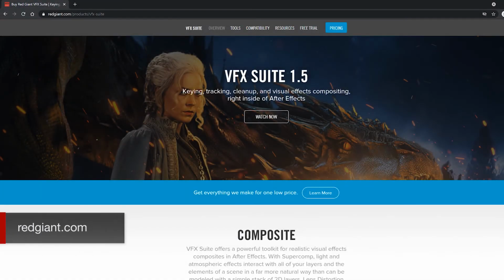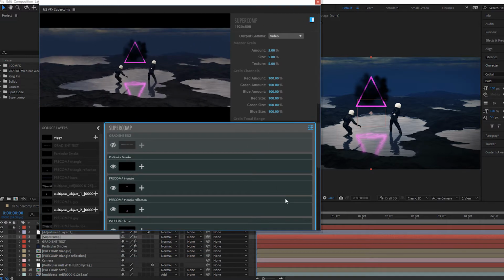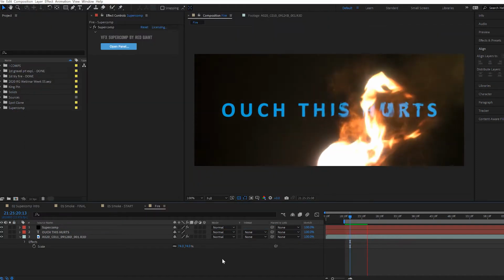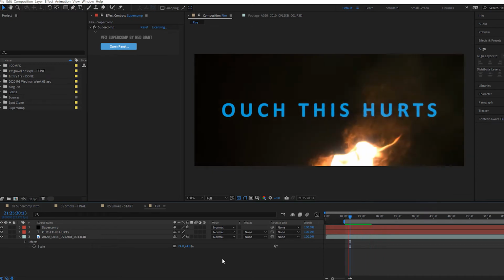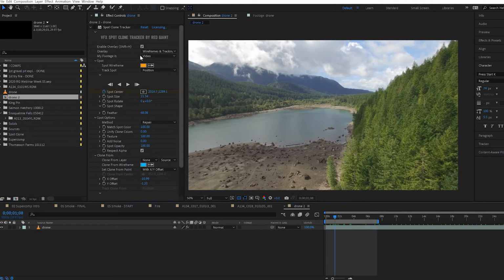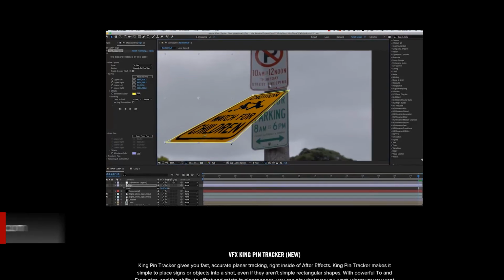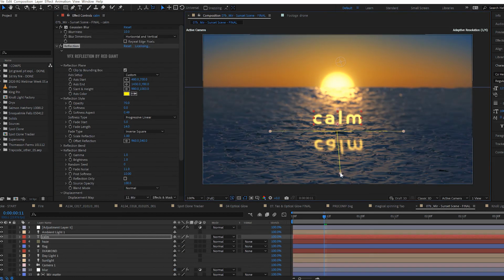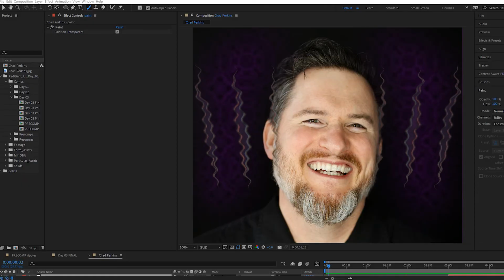Red Giant Complete Overview 05: The VFX Suite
The VFX Suite is a collection of After Effects plugins for creating visual effects, and for compositing those effects. This tutorial explains what each tool in the VFX Suite does, from Supercomp to Optical Glow. And also all the other ones that aren't Supercomp or Optical Glow.

Check out chadperkins.net for more information and training resources!